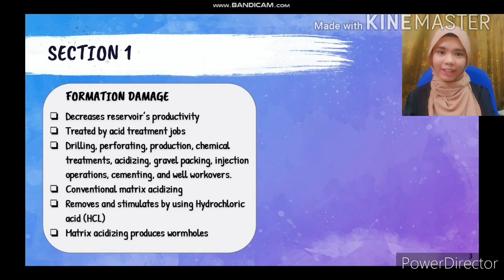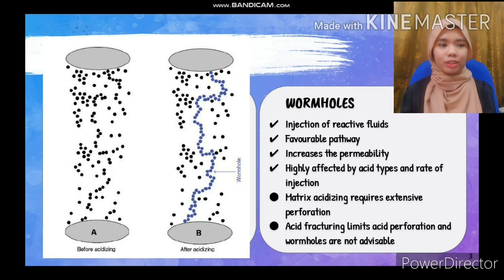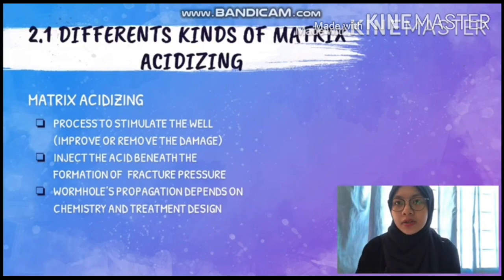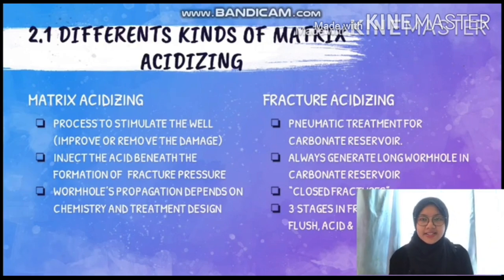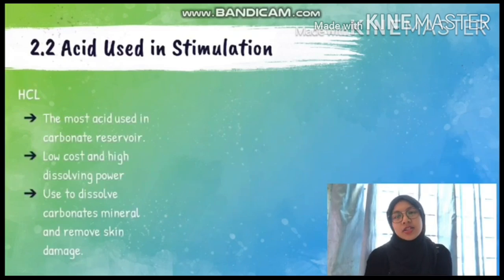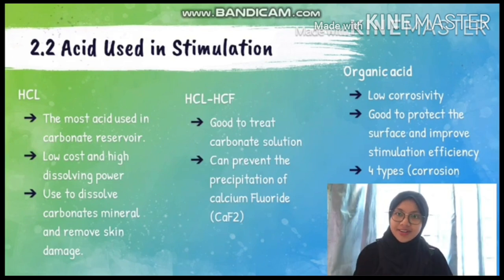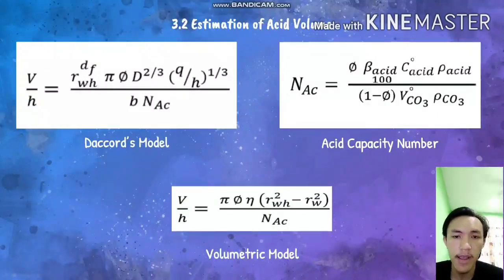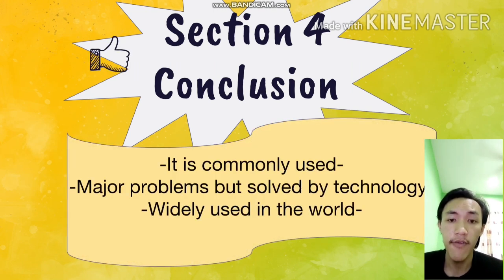Topic 4 Matrix Acidizing